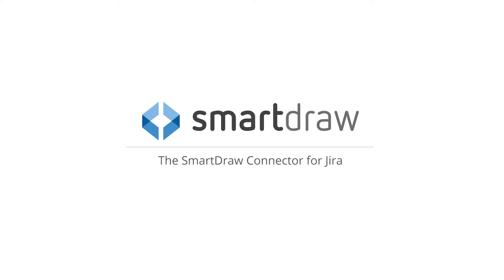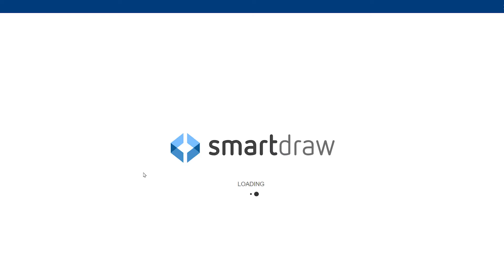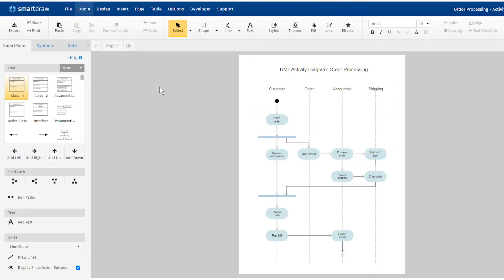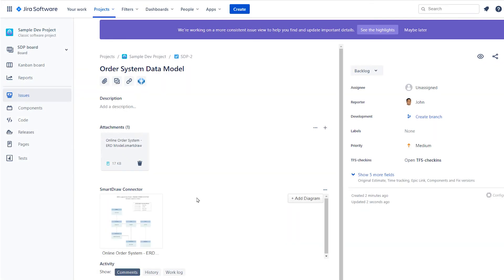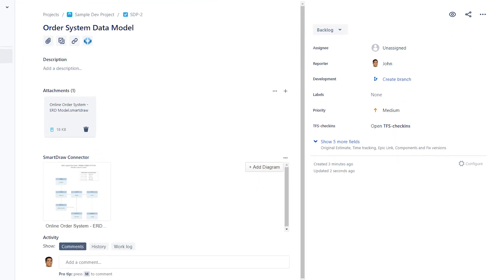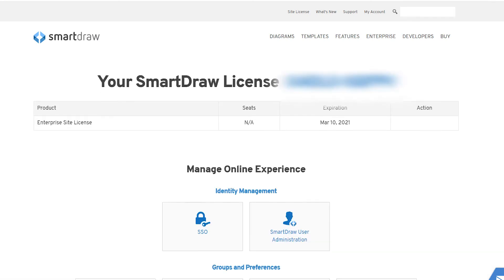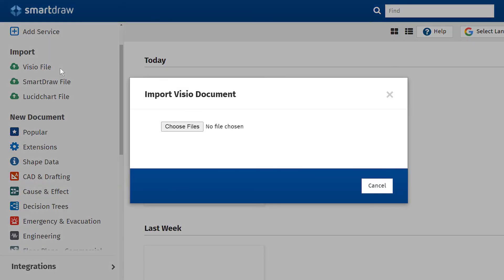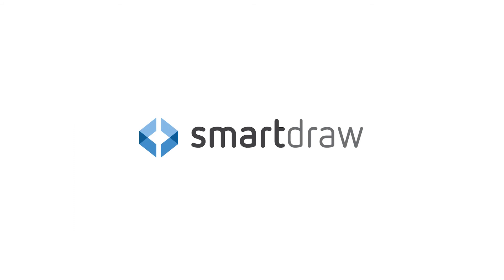SmartDraw Connector for Jira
Add diagrams from your SmartDraw account to Jira issues and dashboards.

The benefits of SmartDraw's Connector for Jira:
-  Access files in your existing SmartDraw account
- Use the same diagram in multiple Jira issues
- Update a diagram and it will be updated on any issues it is attached to automatically
- Reduce clutter and confusion because you'll always work on the one source of truth, not duplicates and copies
-  Import Visio and Lucidchart files
- Extend value of your site license and get full access to SmartDraw files in Jira
- Central control of docs using SmartDraw enterprise account administration